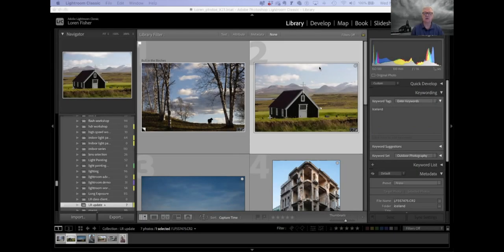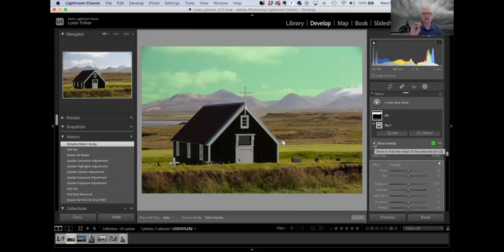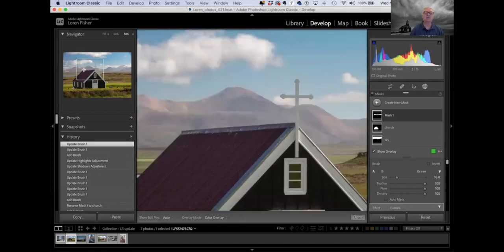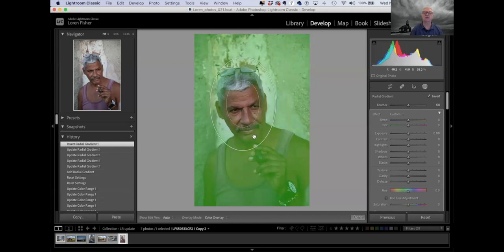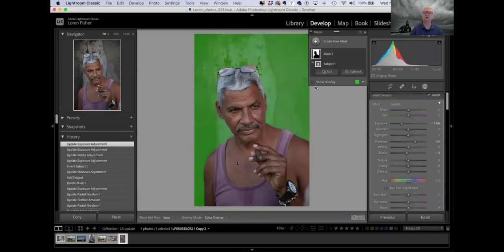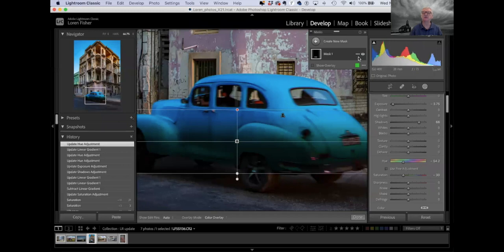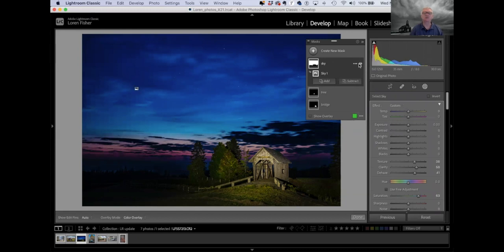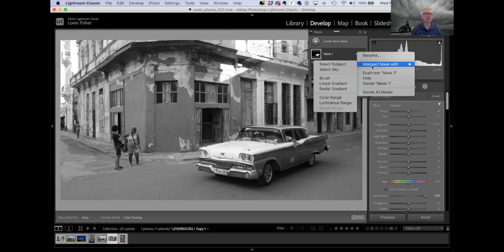Lightroom's masking tools with Loren Fisher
Professional photographer Loren Fisher shows the features of Lightroom's new masking tools.